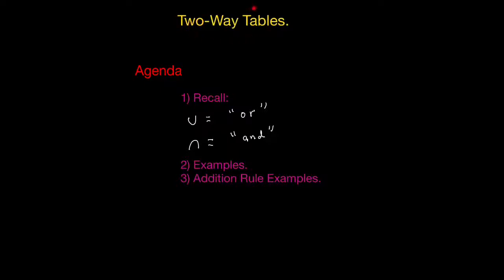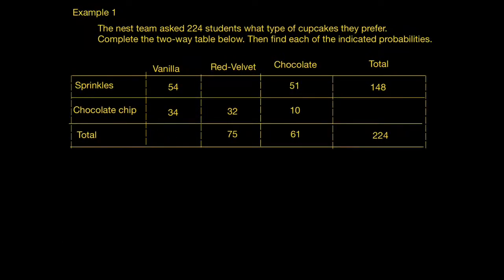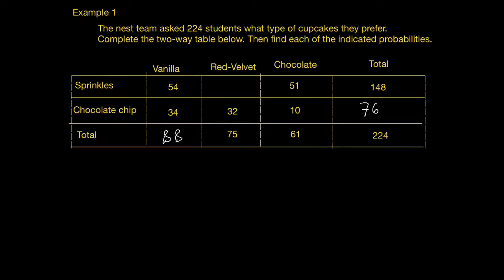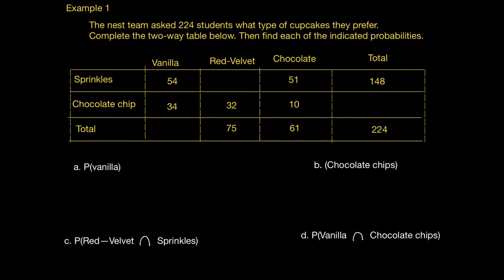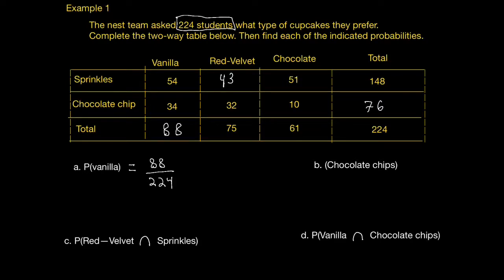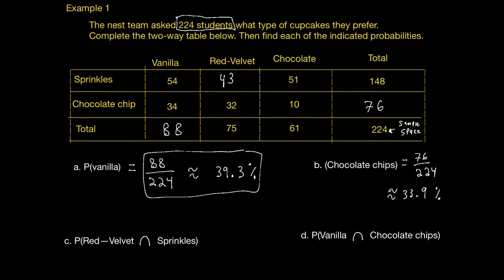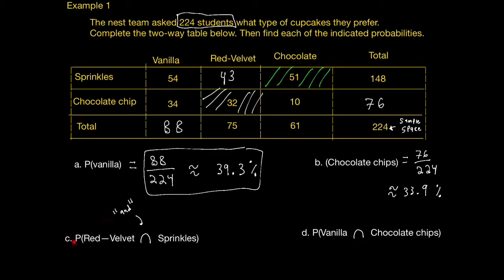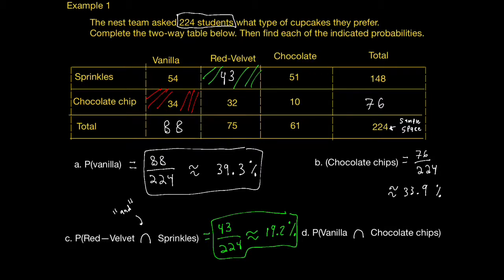L5 Two Way Tables pt1